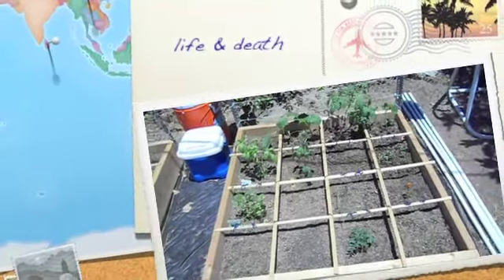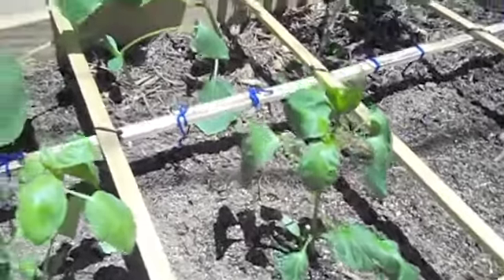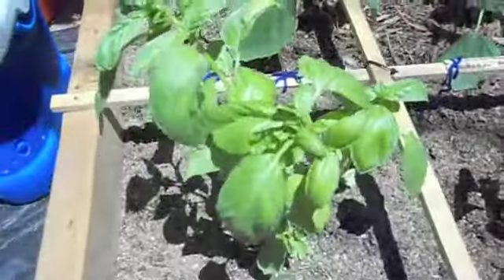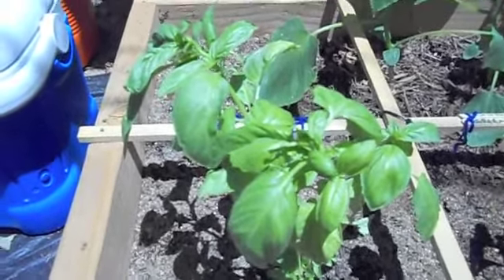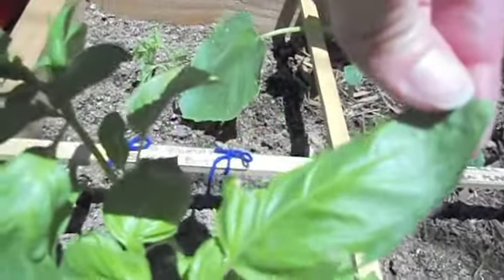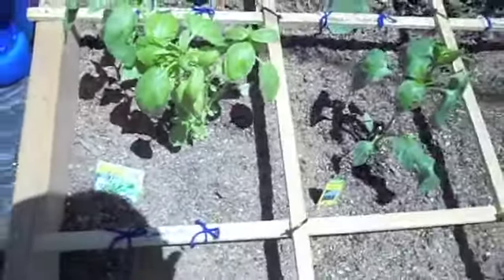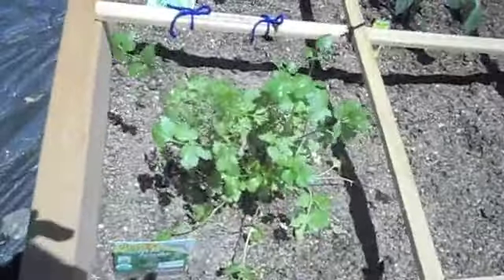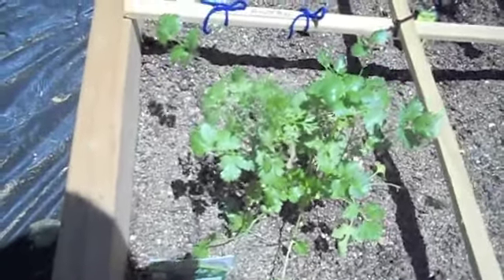Square Foot Gardening: Shady Lady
I'm doing a series about my first attempt at gardening as a working parent who has little time for it but lots of interest in the Square Foot Gardening Method. This video describes the affect of Southern California sun on my garden during a hot day...and features a formidable garden foe: the green caterpillar.